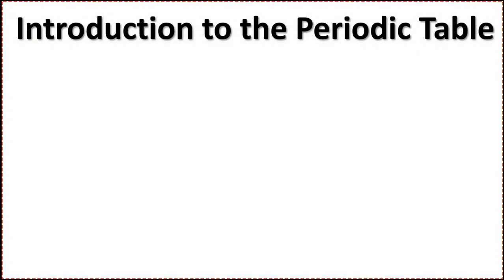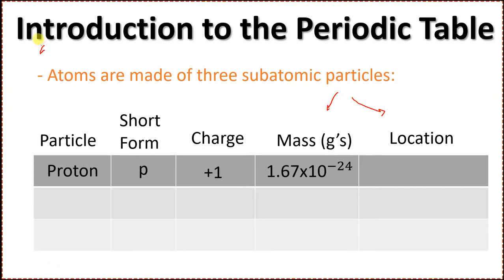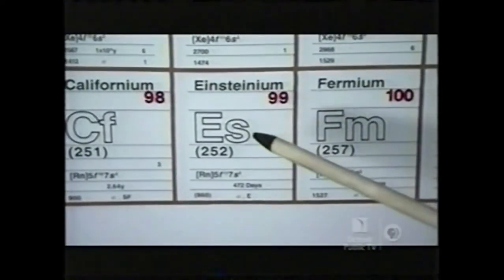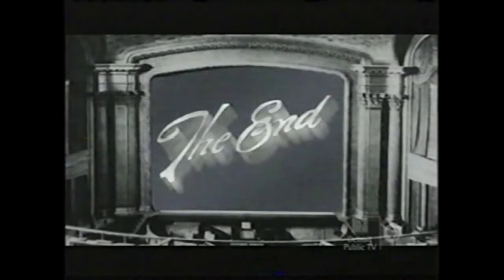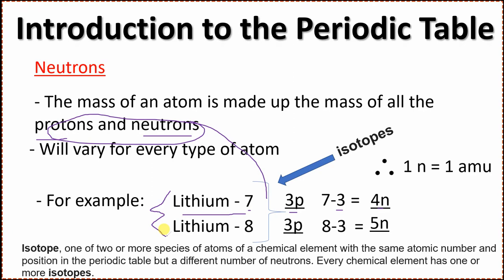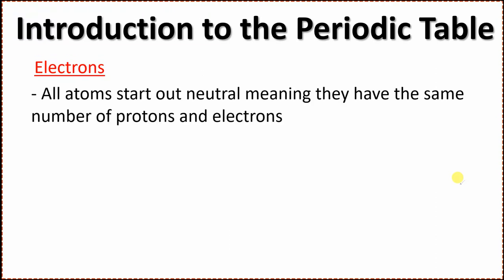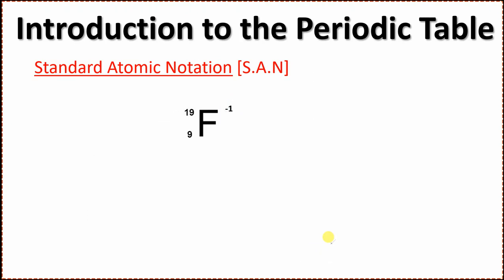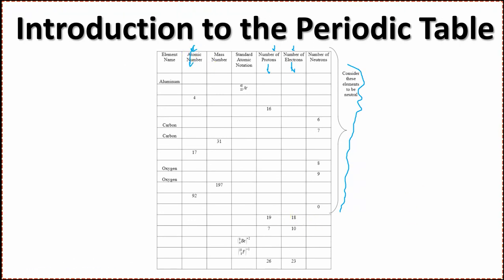Introduction to the Periodic Table and Standard Atomic Notation